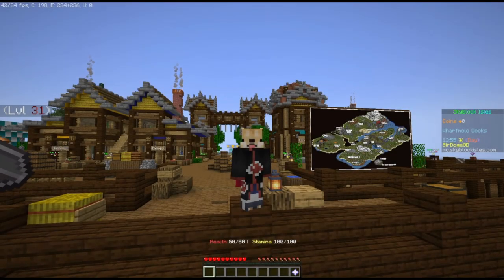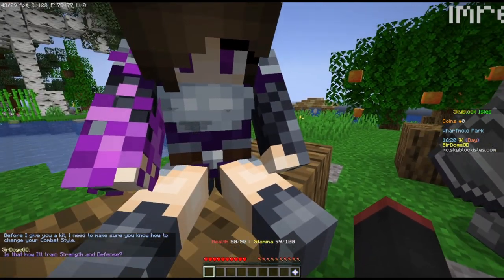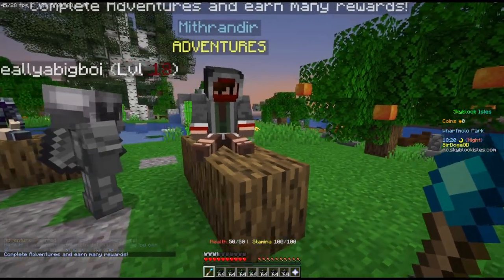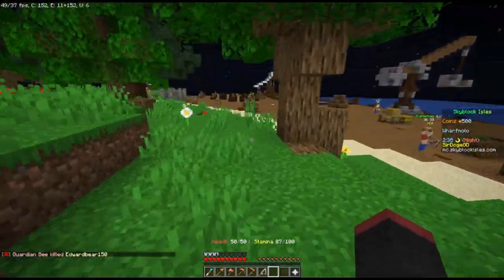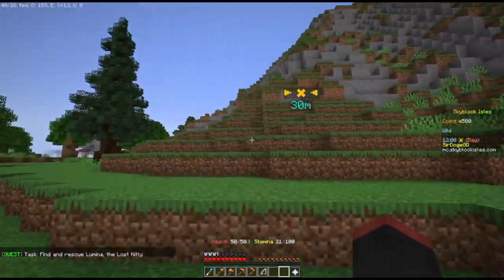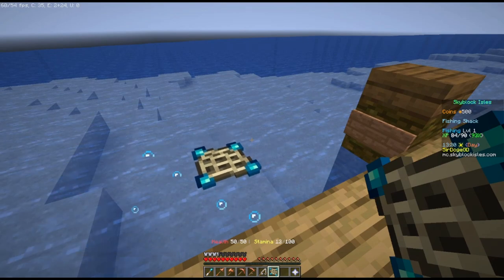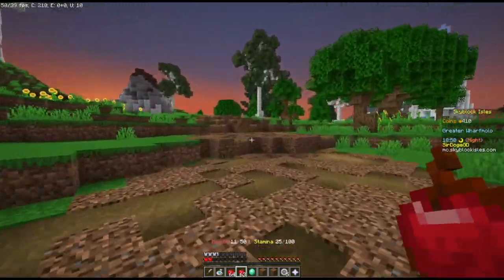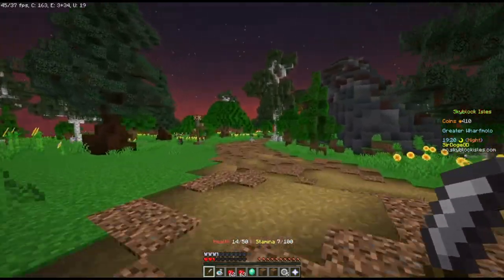Saving a cat | Skyblock Isles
Dumb cat.

This might be my last video for a while lets see.